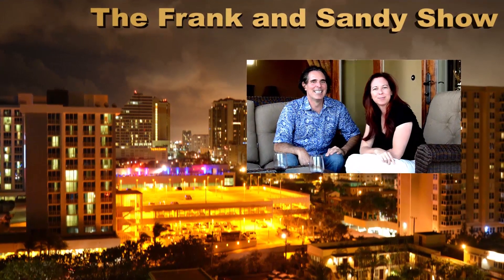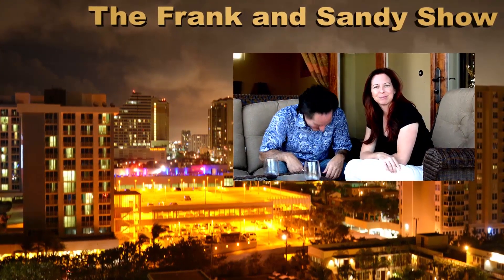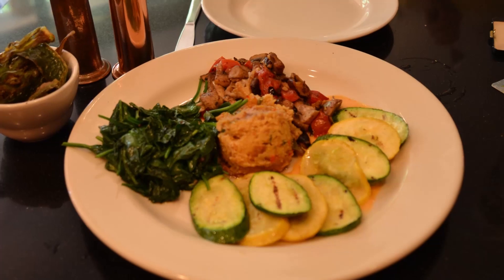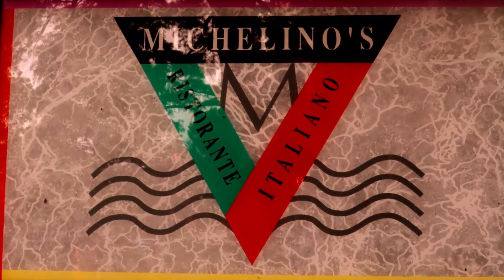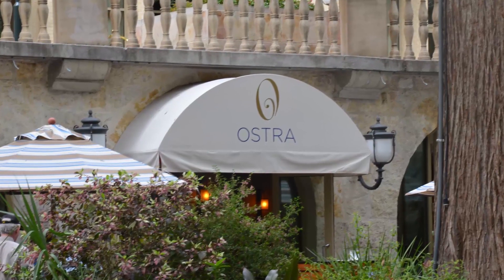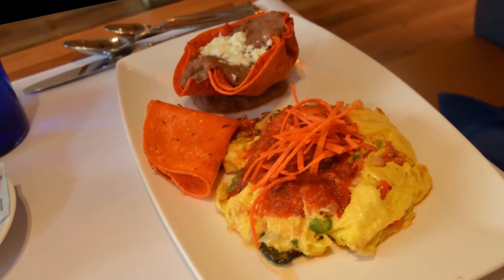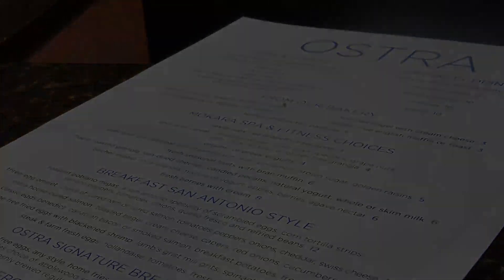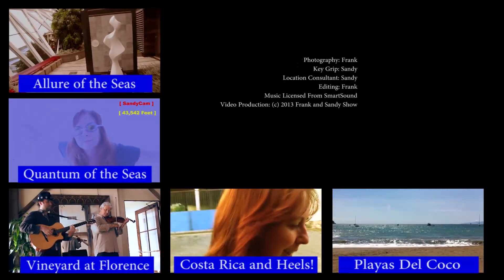San Antonio Riverwalk - 3 Yummy Restaurants in HD!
There are so many places to eat at the fabulous San Antonio Riverwalk, so where do you go to find something really interesting (beyond "chips and salsa")?  We found 3 we thought you might like!  Boudros, Michelinos, and Ostra!